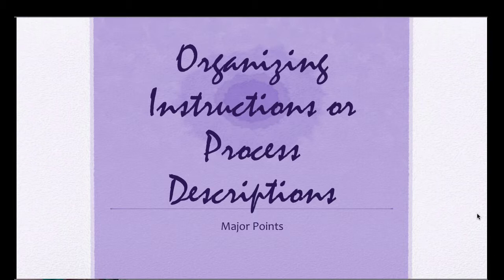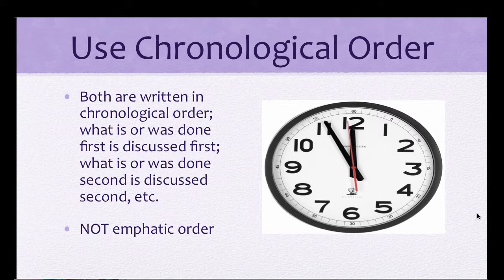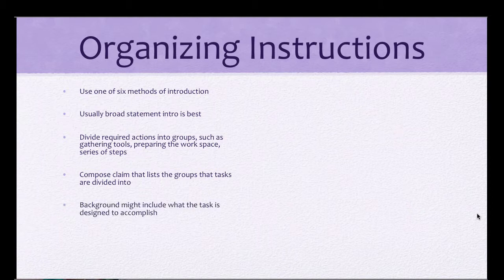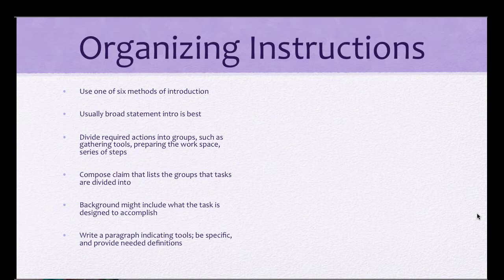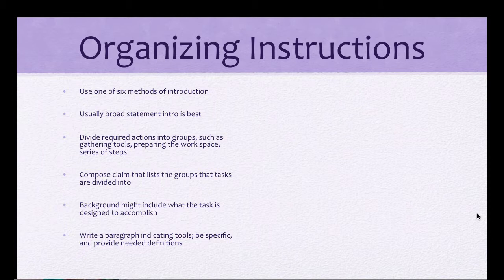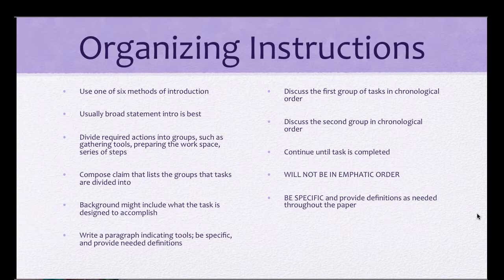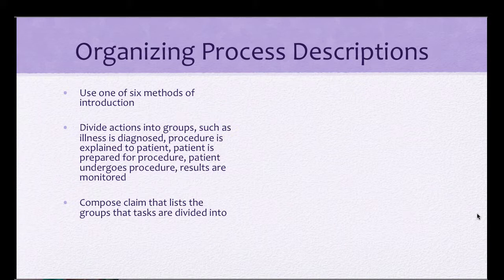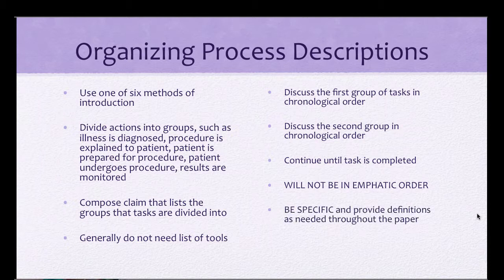Instructions Organization vid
Table of Contents:

00:14 - Instructions vs. Process Description
01:08 - Use Chronological Order
02:57 - Organizing Instructions
11:06 - Organizing Process Descriptions